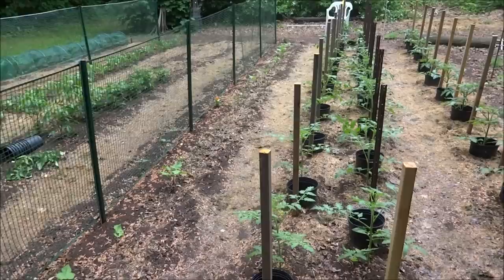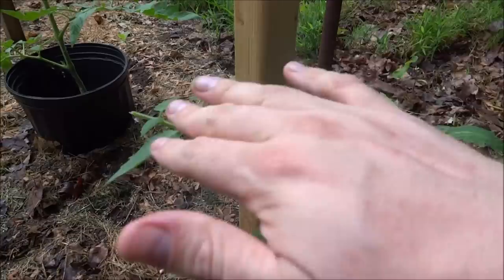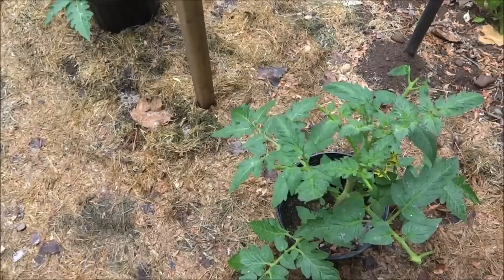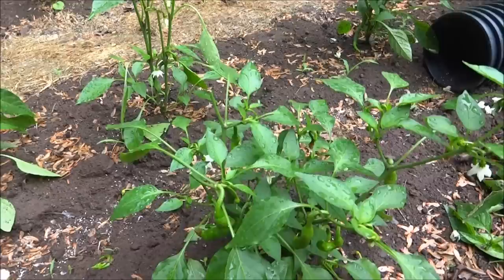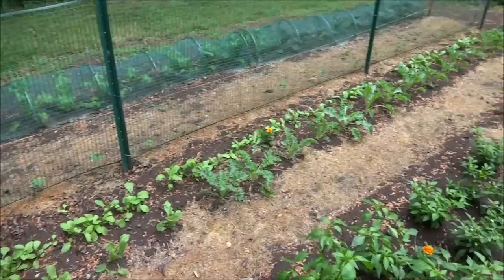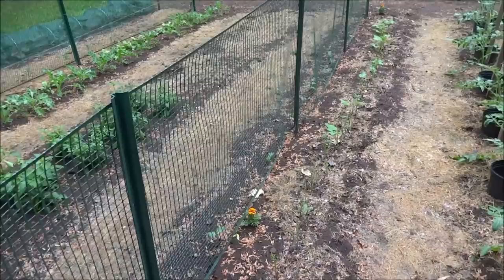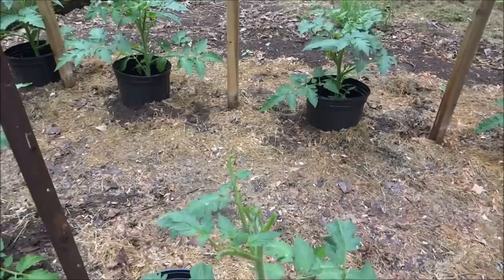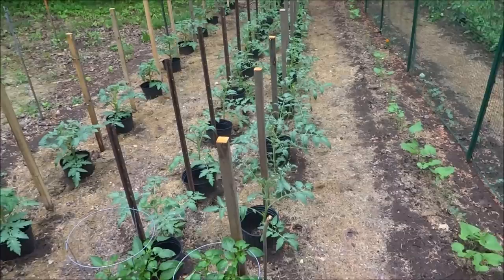Vlog: Garden Devastation!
Ever have one of those days where things just went wrong? Come join me as I go over the damage caused in a single night by an unknown critter.

Update: Thanks everyone for your comments and feedback! General consensus is that it was indeed a deer.